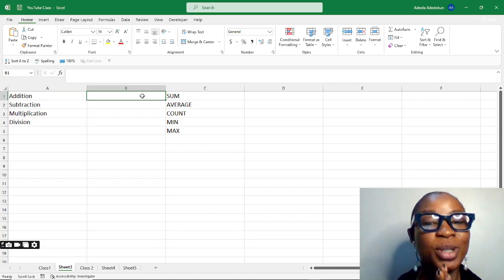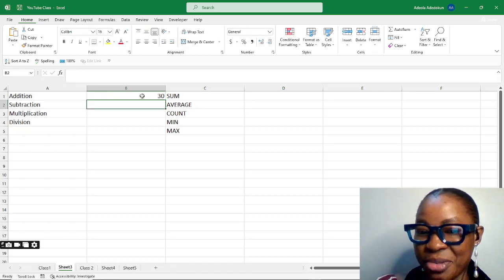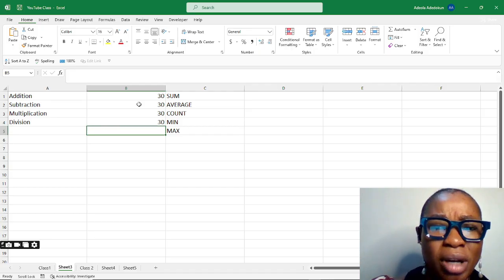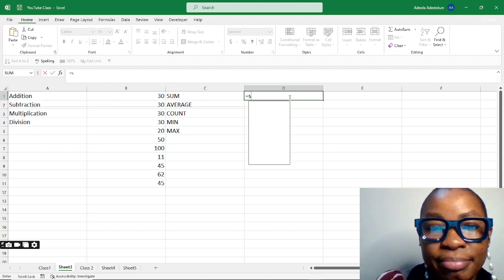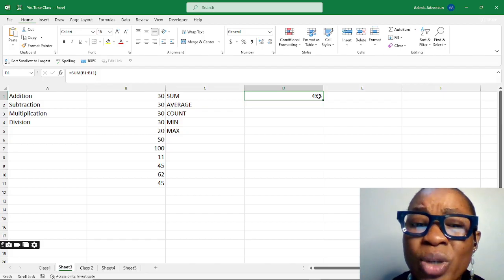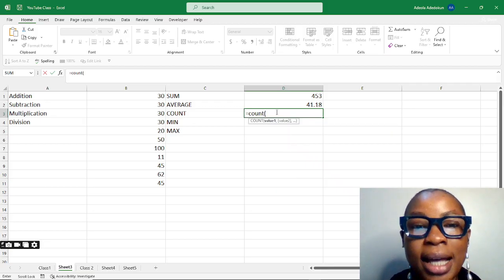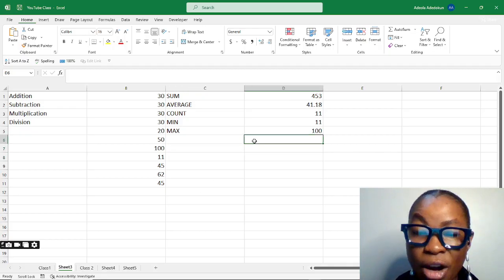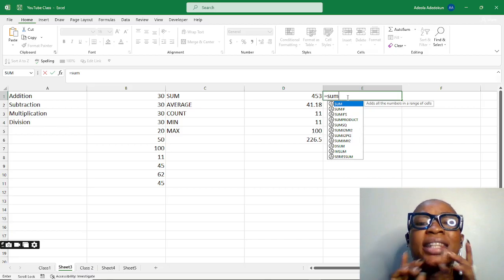ABC of Ecel Pt 8: Master SUM, COUNT, AVERAGE, MIN & MAX Functions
In Part 8 of our "ABC of Excel" series, we delve into essential functions and formulas that form the foundation of Excel proficiency. This tutorial covers:

SUM Function: Learn how to quickly add up values in your datasets.
COUNT Function: Understand how to count cells with numbers.
AVERAGE Function: Calculate the mean of a range of numbers.
MIN and MAX functions: identify the smallest and largest values in your data.
Basic Arithmetic Operations: Master addition, subtraction, multiplication, and division within Excel.
Whether you're a beginner or looking to refresh your skills, this video provides clear, step-by-step instructions to enhance your Excel capabilities.